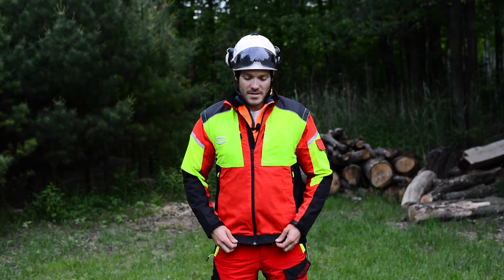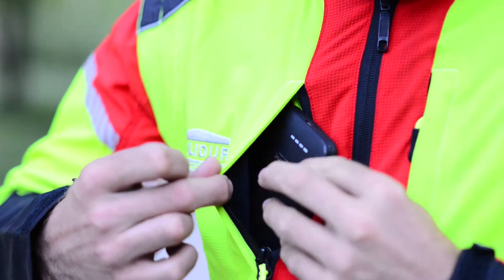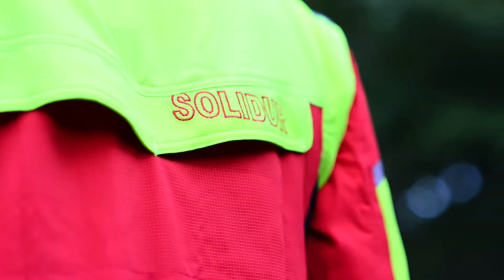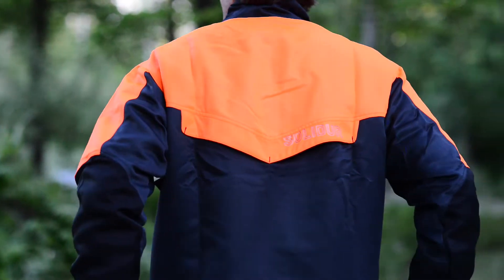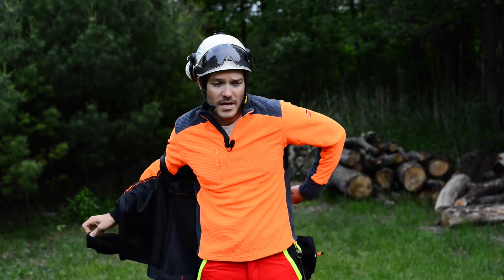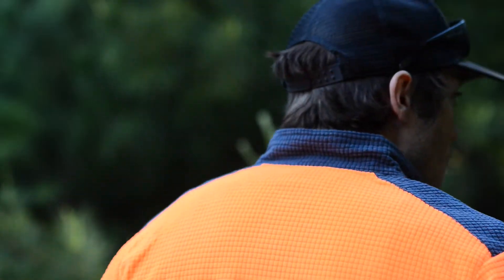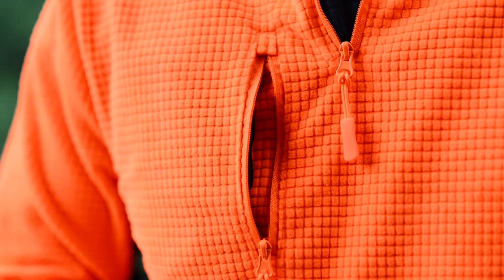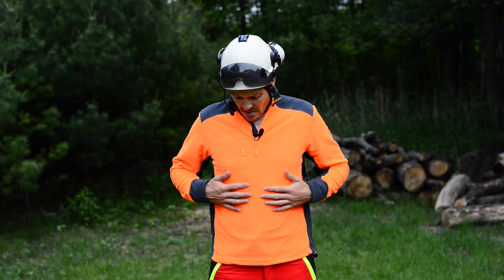Solidur Tops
We review the look and features of the Solidur Infinity Chainsaw Jacket, The Solidur Authentic Jacket, and the Solidur Hi-Vis Polar Fleece.